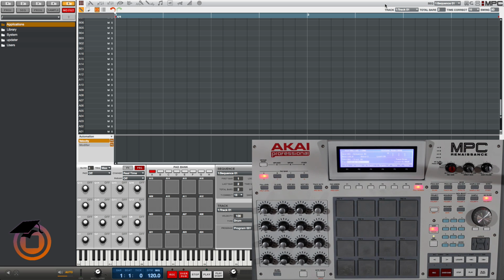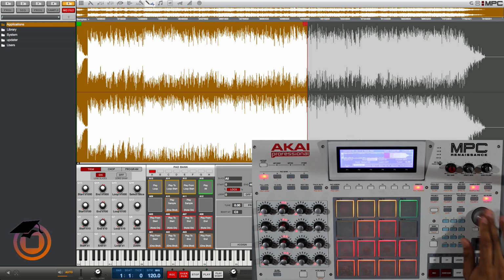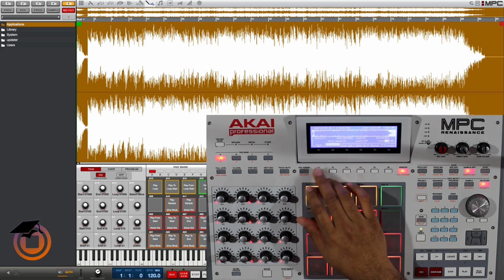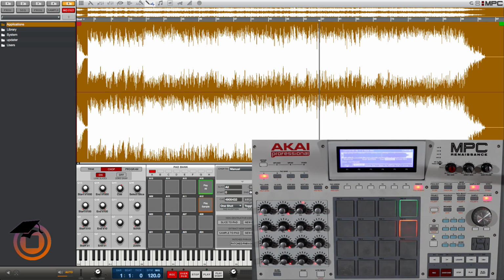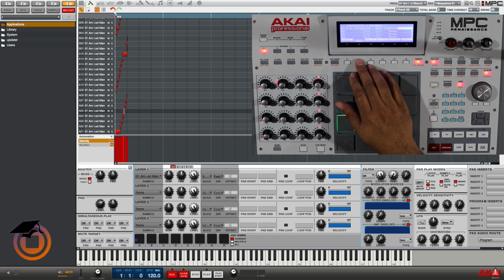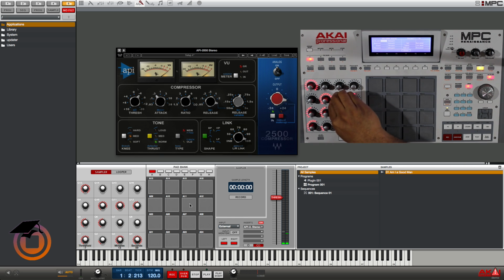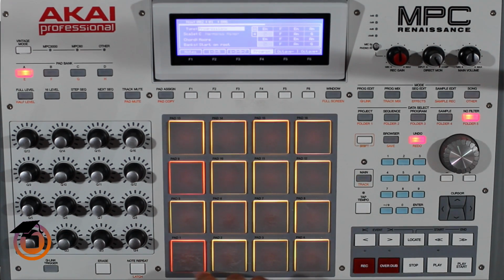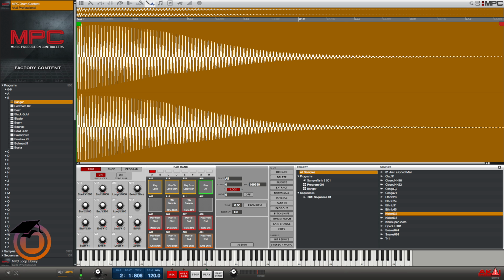First Look: Akai MPC Renaissance Studio 1.8 Software Update Features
In this MPC Renaissance Studio first look video DJ Hellfire highlights the new features in the Akai software 1.8 update. Some features include non-destructive chopping, manual slice mode, qlink touch to focus, program preview, pad copy, live looper and more. For more tips, tricks and tutorials join us at Maschinemasters.com

Sample Edit:
1. Pads light in trim
2. Shift F Keys and Sub screens (nipples)
3.  Zoom from F keys
4. Data wheel works at zoom level
5. NDC To Program & NDC to Pad (Slices are saved into the sample)
6. Manual Chop / Realtime Slice
7. Tap qlinks to change focus in sample edit
8. Program in Sample edit
9. Bar and Beats in Sample Edit
10 . Maschine Style Pad copy chop.
11.  Clear slices function
12.  BPM calculate in Time Stretch
13.  BPM calculate in Tune
14. Cue, Cue playhead
15. Scrub in Sample Edit

Sample Record:
16.  Sampling with insert FX (Q FX)
17. Sample in Mono or Stereo
18.  New Looper
19. Sample record assign to program

Program Edit / Keygroup Edit:
20. Layer Shift / Offset
Sample/slice start and end adjust

Sequencer:
22. Chords and Scales
23. Seq edit from Software
24. Window+Sequence new  "Double" & "Cut Half” option
25. Step seq pad choice

Misc.
26. Vintage Mode FX on inserts
27.  Project Preview